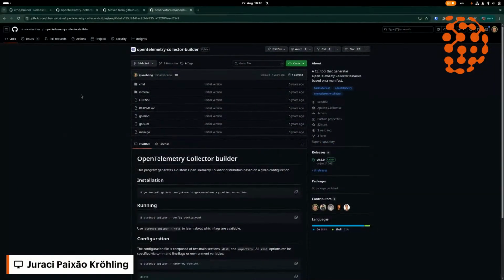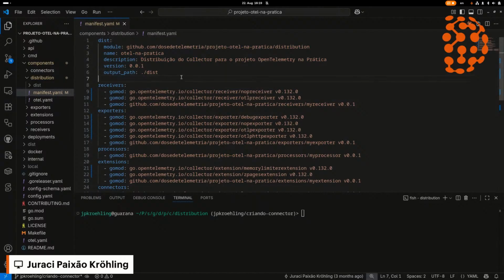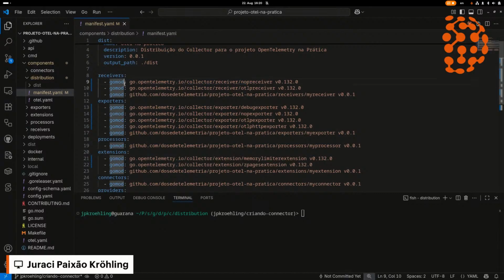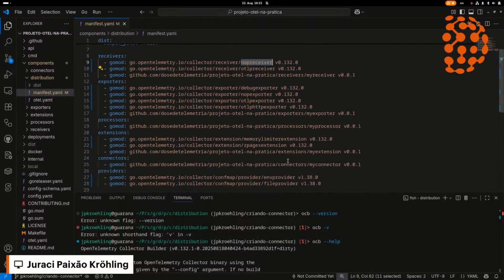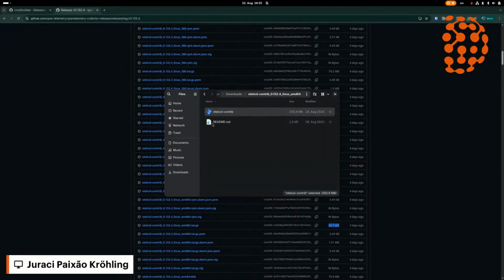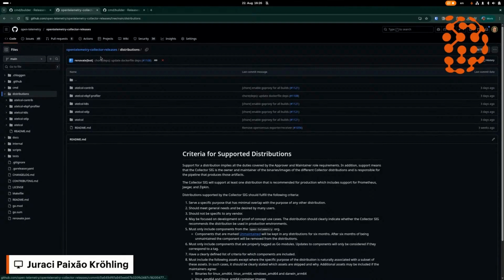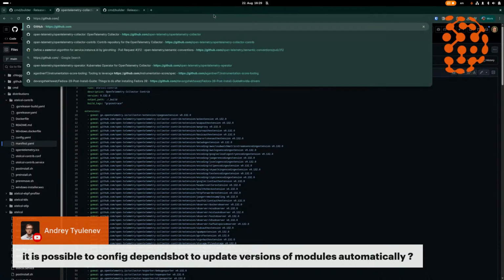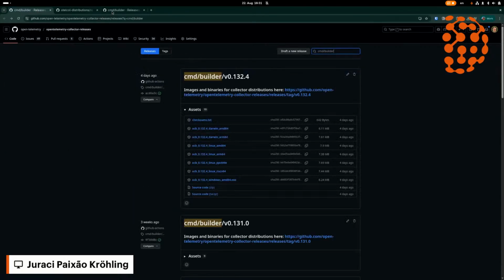Why I built the OpenTelemetry Collector Builder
The standard OpenTelemetry Collector distribution is a great start, but for a production environment, it can—and should—be optimized. This week, we'll focus on the OpenTelemetry Collector Builder: why I built it, and why I recommend that you build your own distributions when running the Collector in production.
Join in to learn how to optimize performance, enhance security, and take full control of your telemetry pipeline.